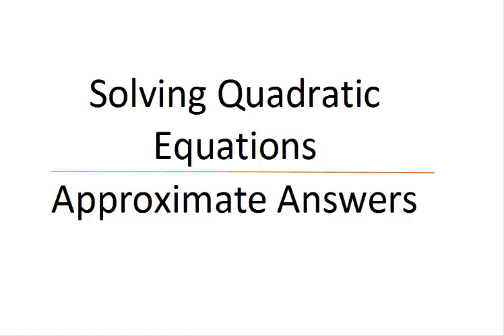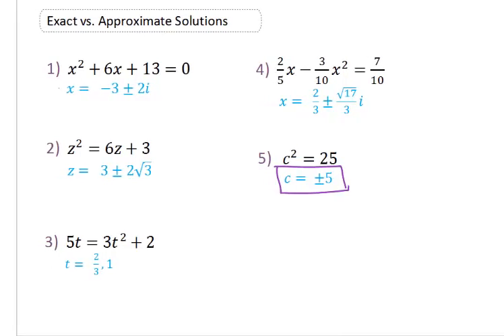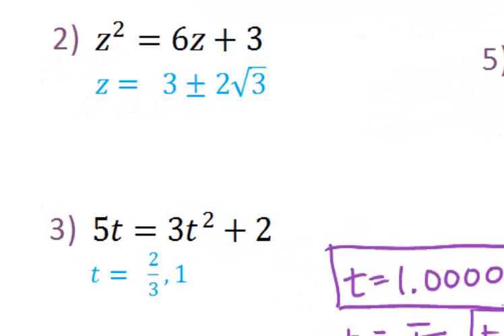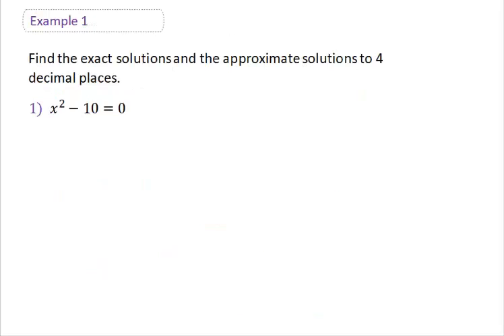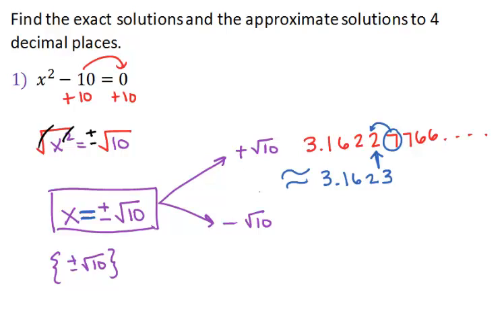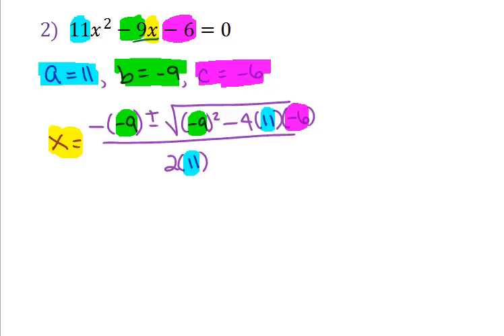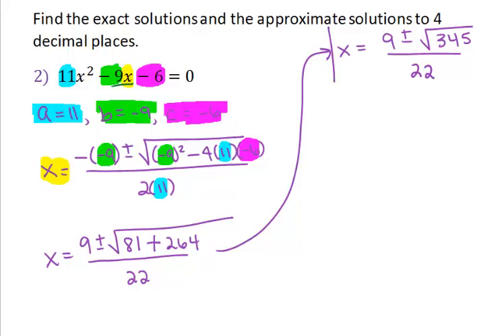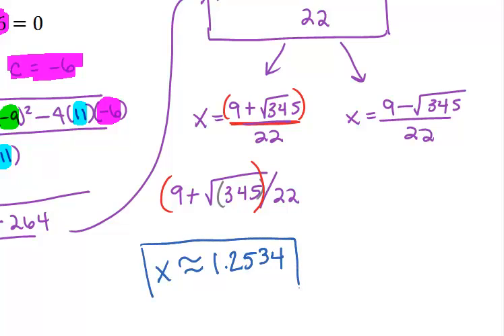Solving Quadratic Equations - Approximate Answers